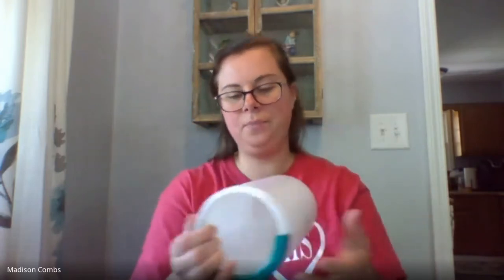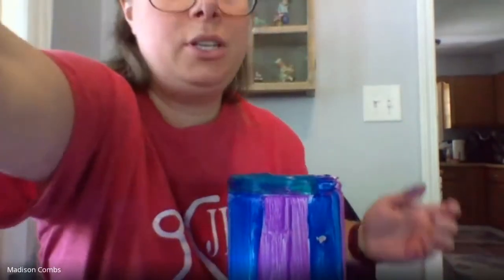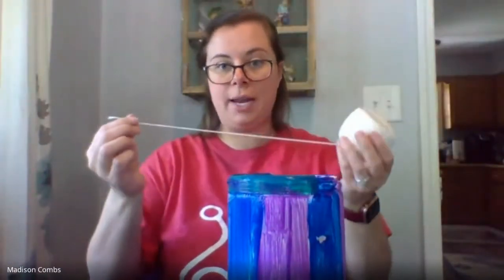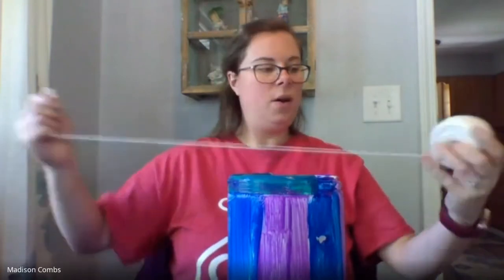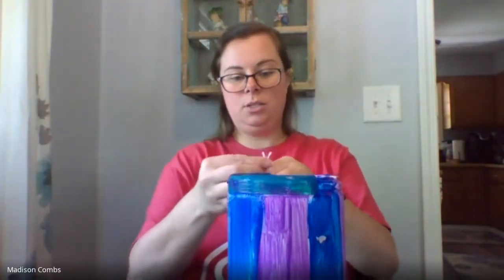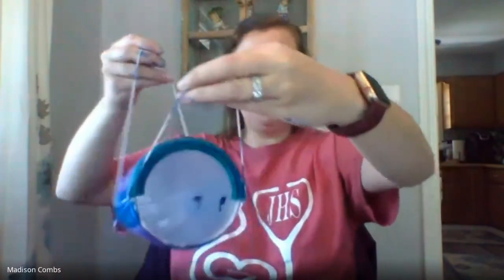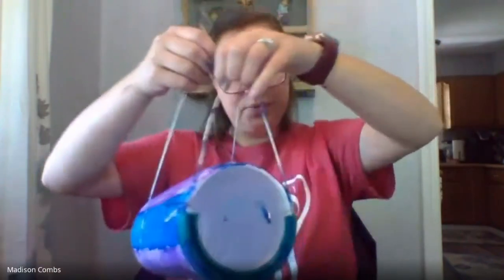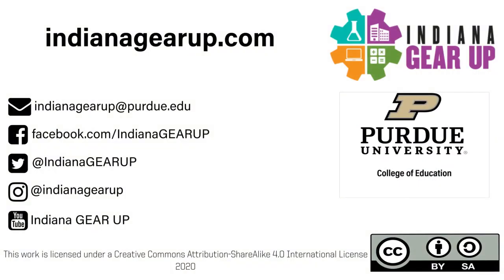Virtual After-School: Making Bird Feeders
Indiana Gear Up Building Coordinator Madison Combs leads you through the process of building a bird feeder in order to observe birds in the wild.